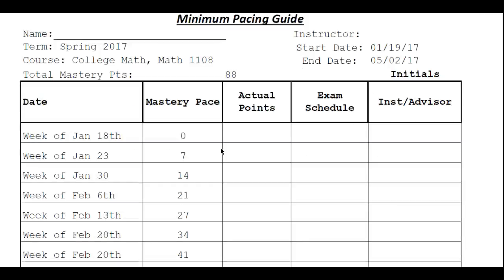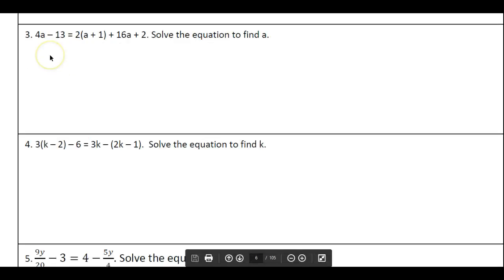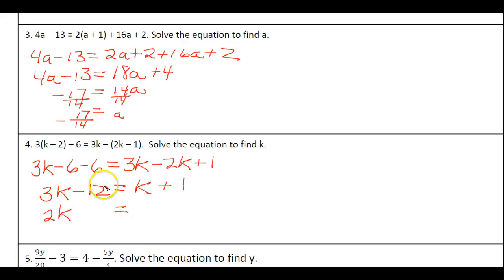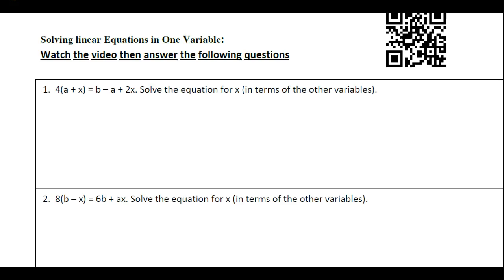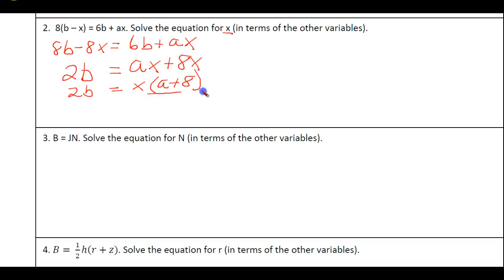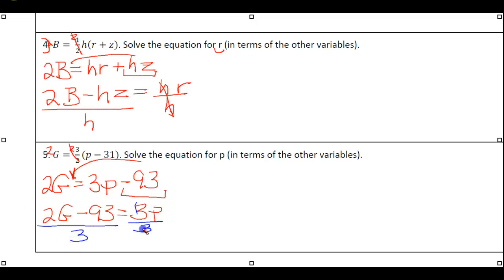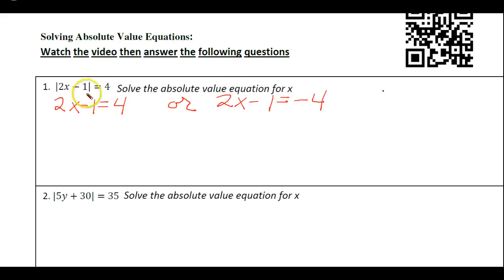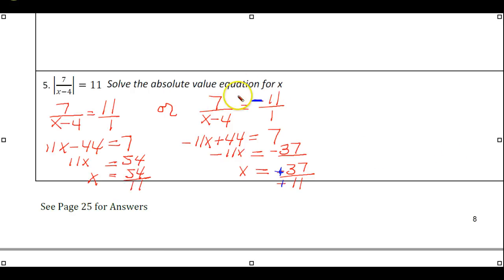B 1108*1-8 Equations